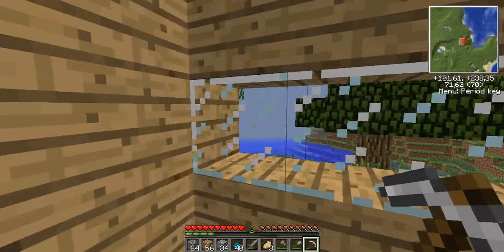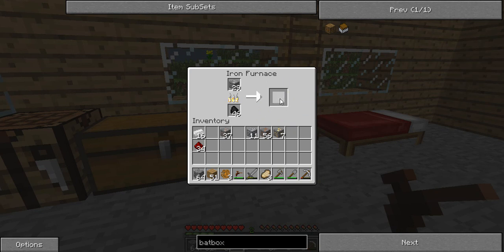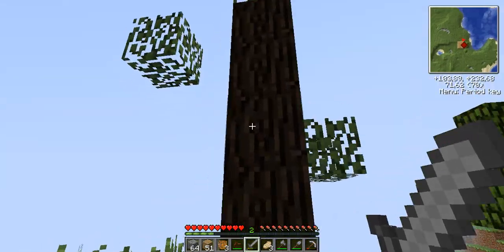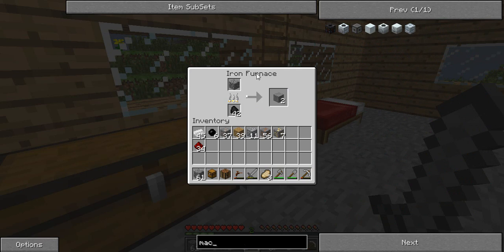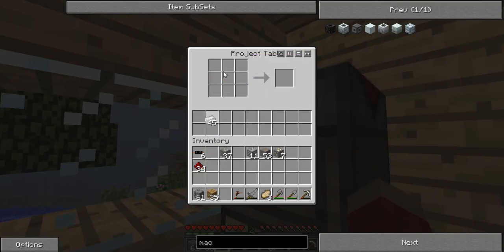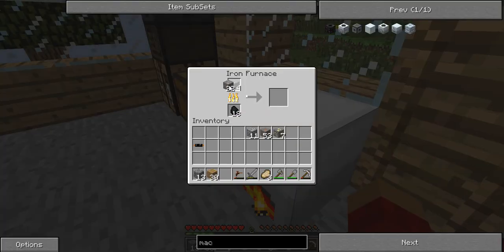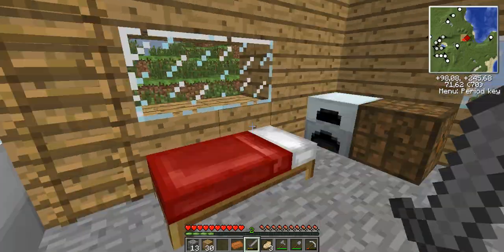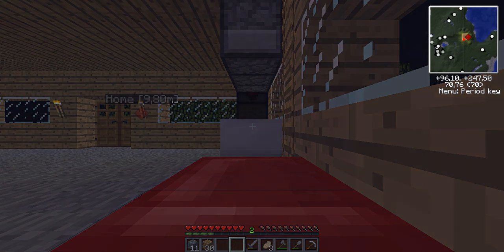[Minecraft] Tekkit Reborn: EP.2 - Dem Machines